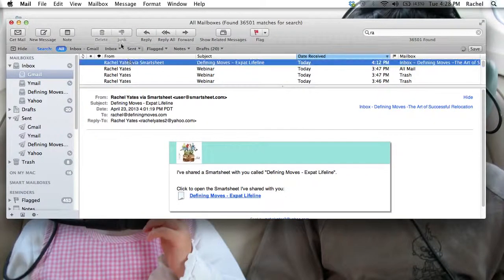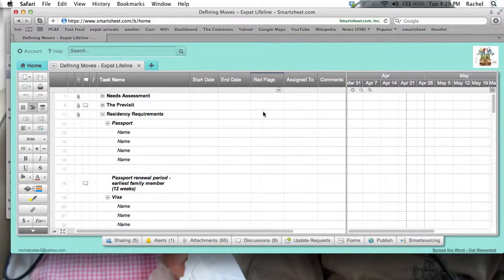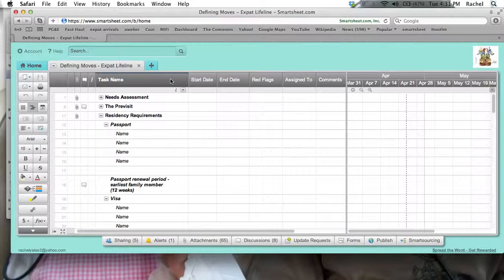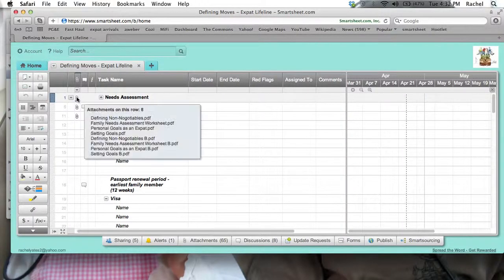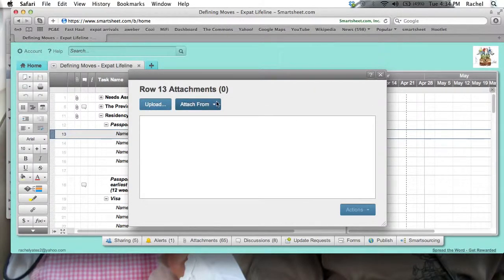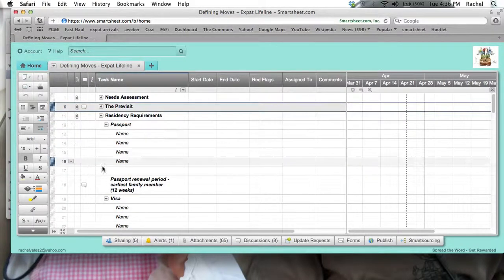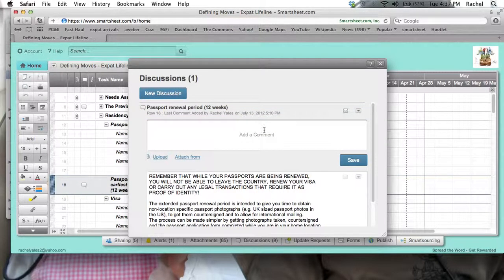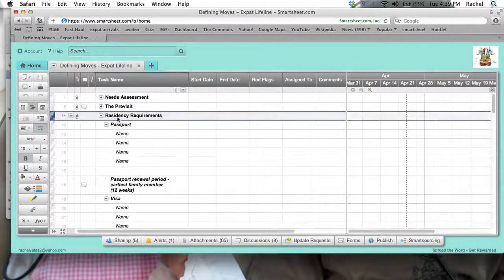Expat Lifeline Tutorial 1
The first in the Expat LIfeline tutorial series, covering accessing your account and the basic functions of the sheet